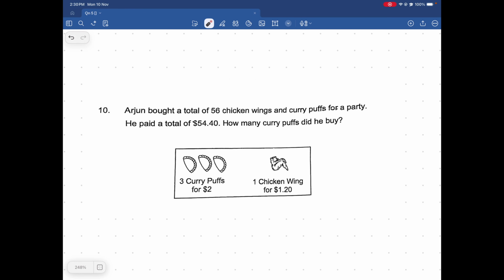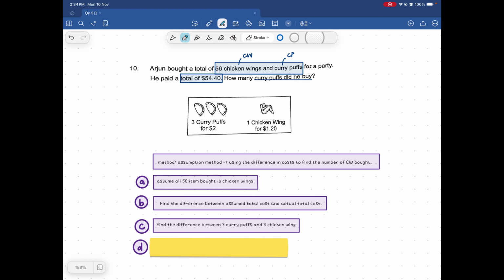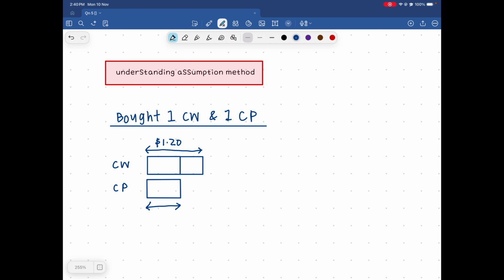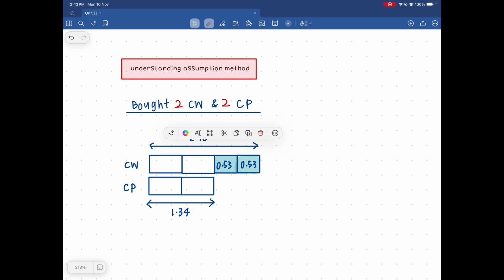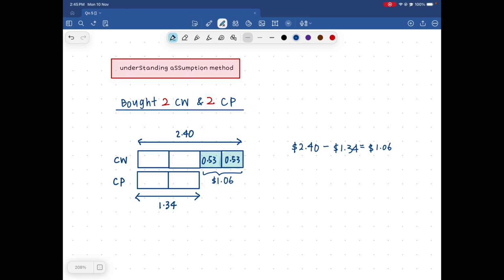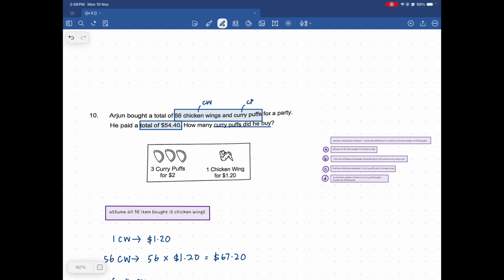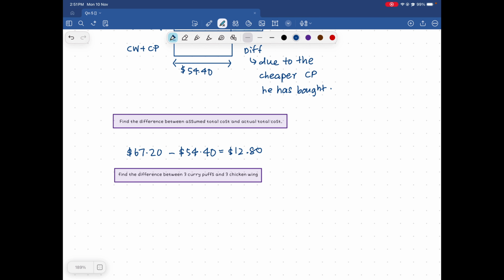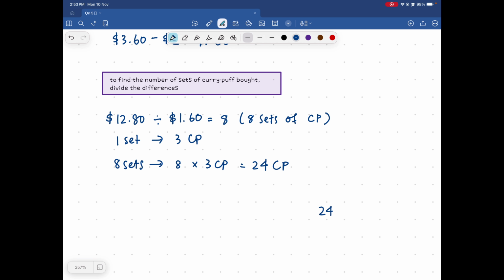Not to fear the assumption method! Let’s use this method for this question!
Don’t fear the assumption method! 💡 Once you get the concept, it’s super simple — and a real time-saver for tricky math questions! ⏱️✨